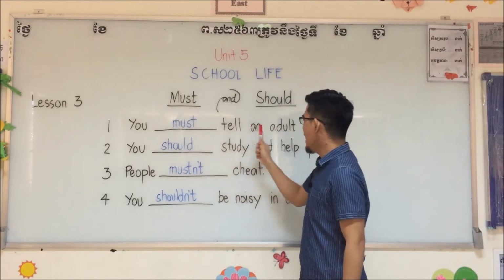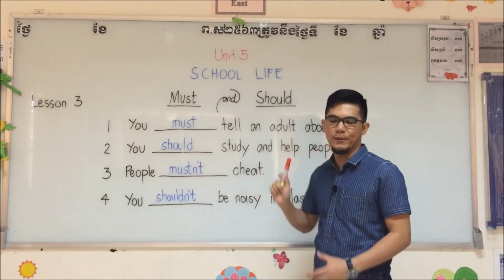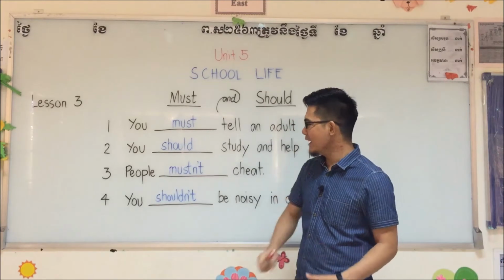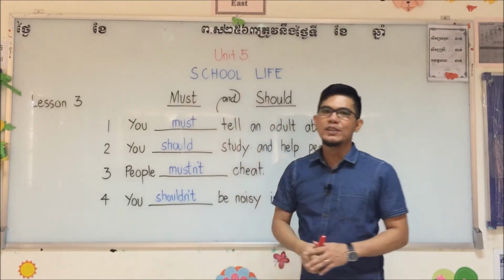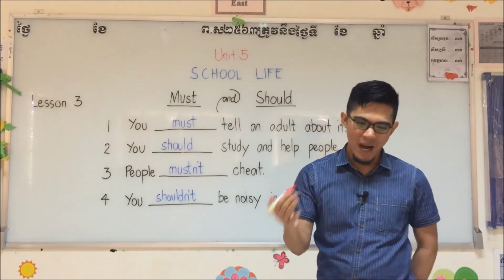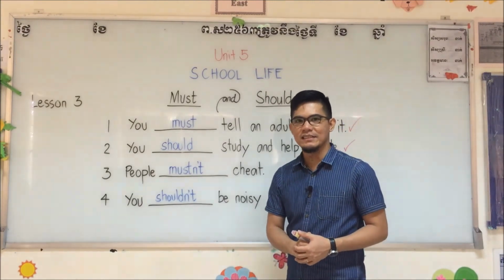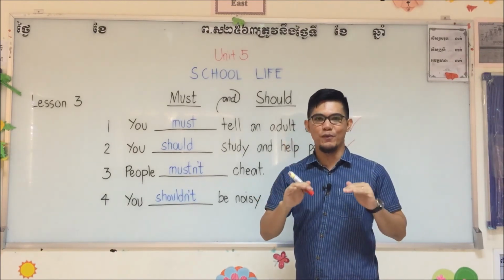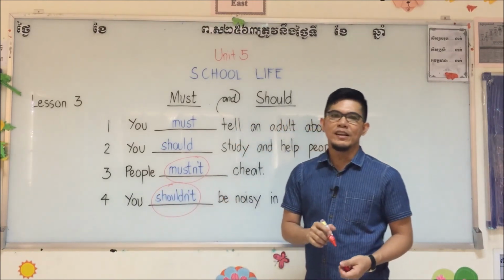G10/English/Unit 5 Lesson 3 Part 1/200511